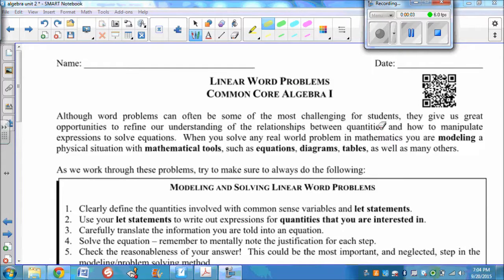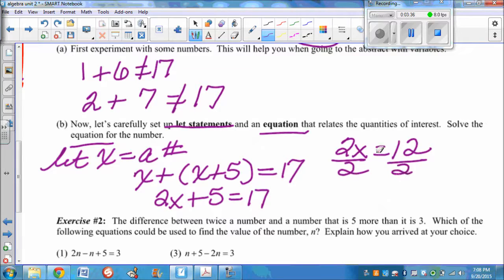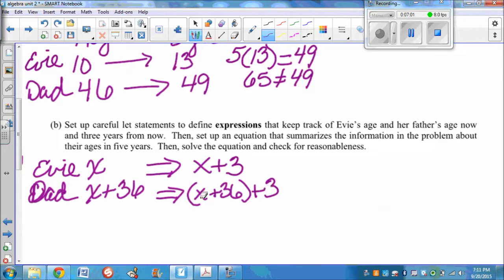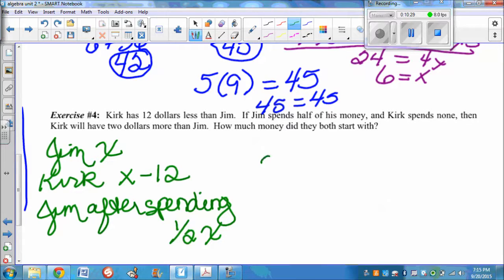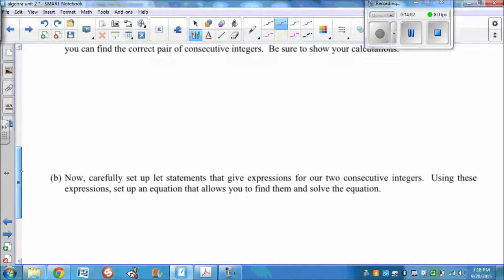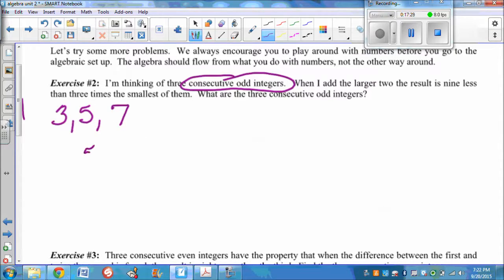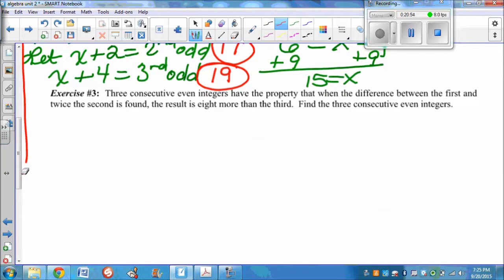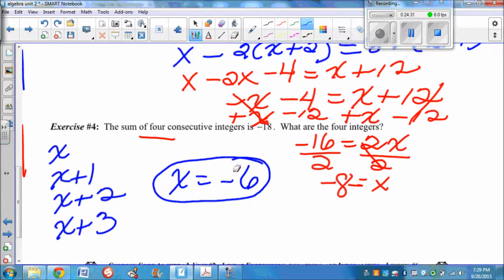Video 2 unit 2 lessons 5&6